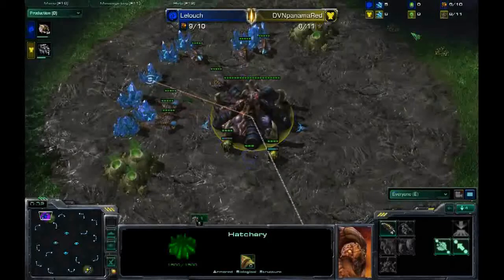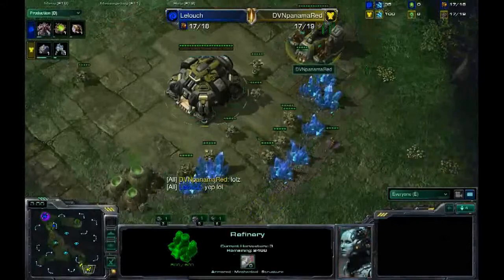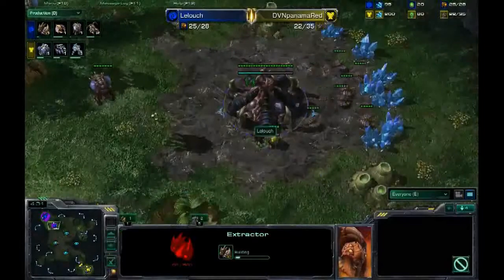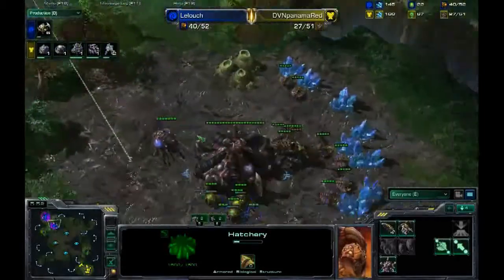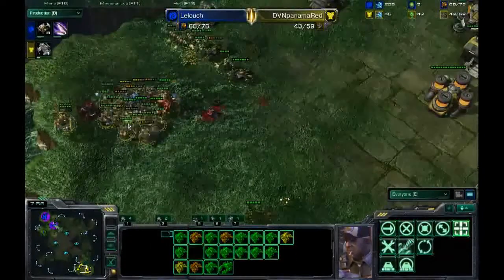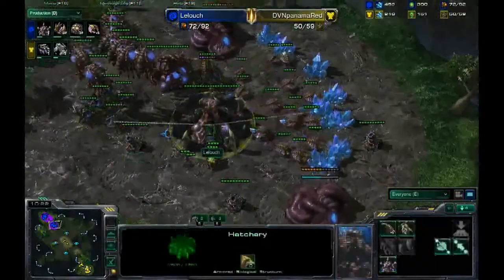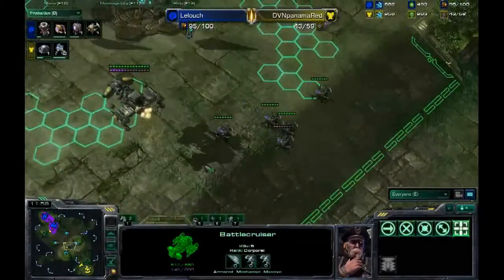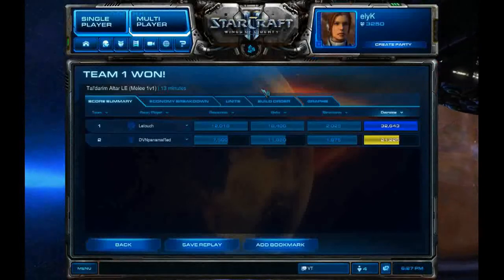DVNPanamaRed (T) vs. Lelouch (Z) - Tal'Darim Altar G3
Game 3 from the losers bracket semifinals of the VT 2012 SC2 Tournament #1